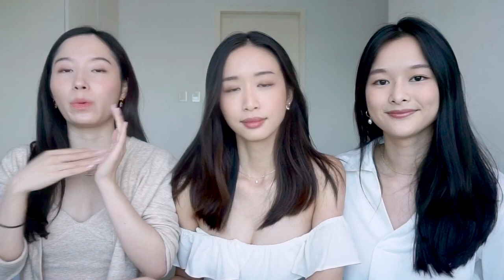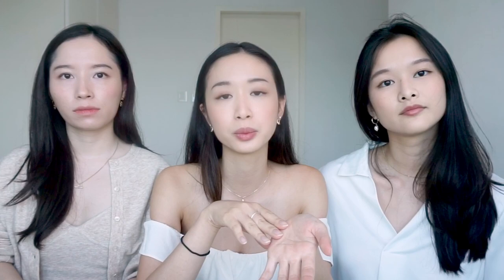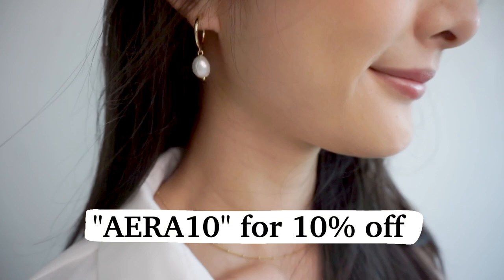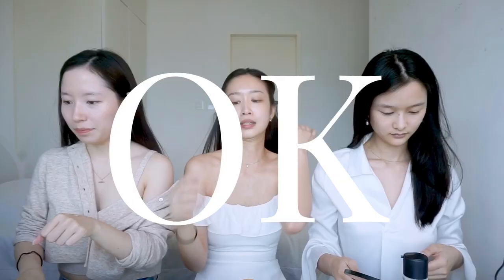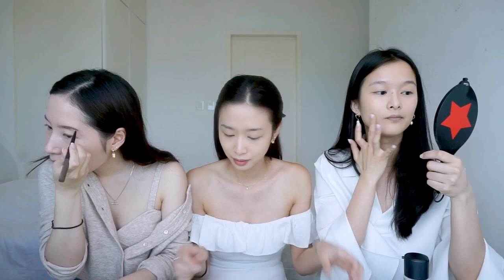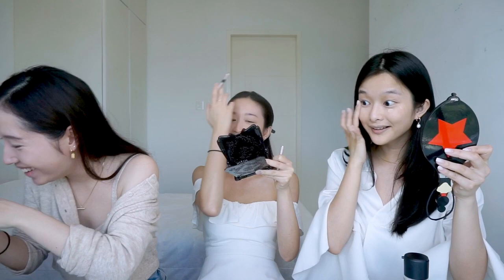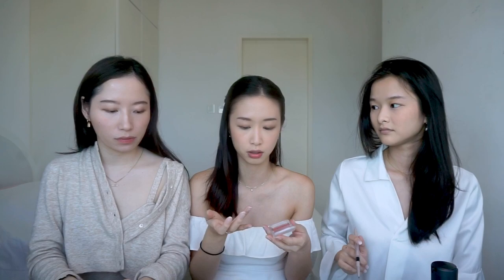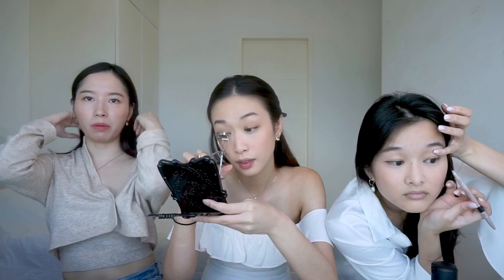Dating (Horror) Stories + GRWM ✨ | Girl Talk: Our Disturbing Experiences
We’re back with another chatty video, this time about (cringe) dating stories while we try out some Japanese makeup products!

Jenn
- Lisboa twisted stud earrings
- Naomi mini necklace

Shell
- Talisman cruz huggies
- Amelia toggle necklace

Robin
- Nuria small hoop earrings
- Ana gold necklace

Japanese Makeup Products:
- Esprique Juicy Cushion Rouge (Shade: BE 391)
- Jourmoe 3 in ONE Liner & Shadow (Shade: 01)
- Scalp D Beaute Pure Free Mascara (Shade: Dark Brown)
- Chifure Cheek Color (Shade: 570)
- BCL Browlash EX

Love,
AERA